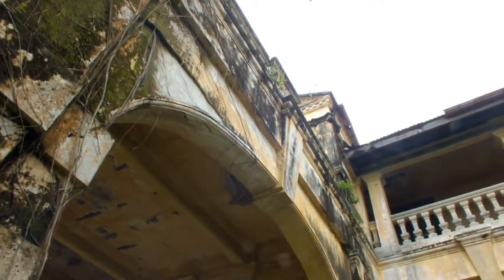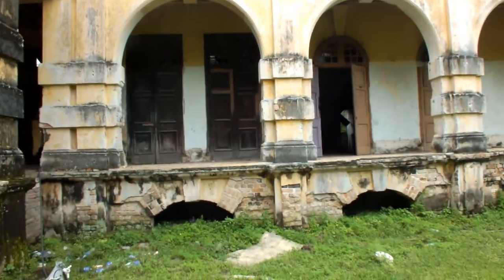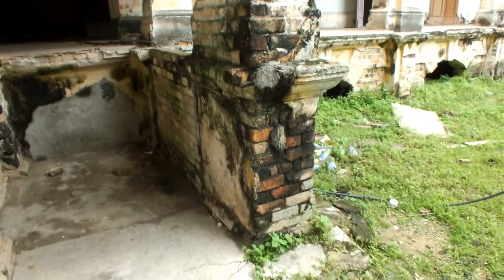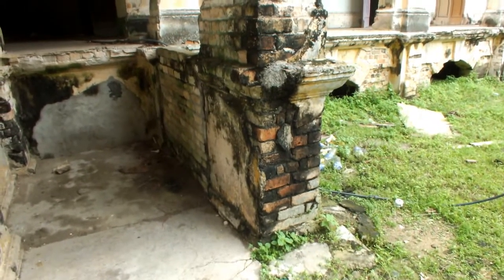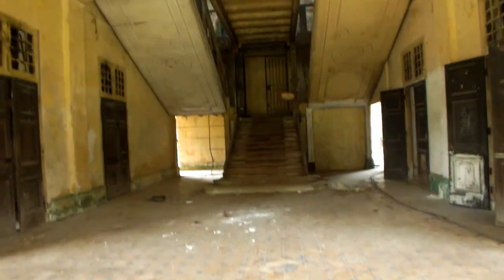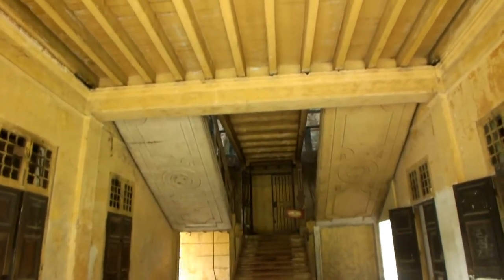99 Door Mansion - The Big House Latest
BIB 3003 | BUILDING CONSERVATION
UNIVERSITY MALAYA